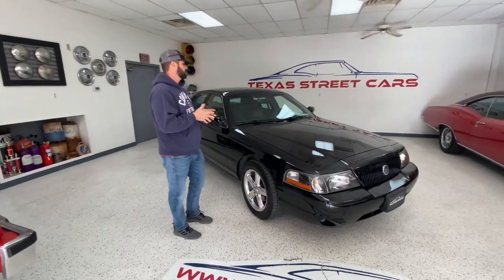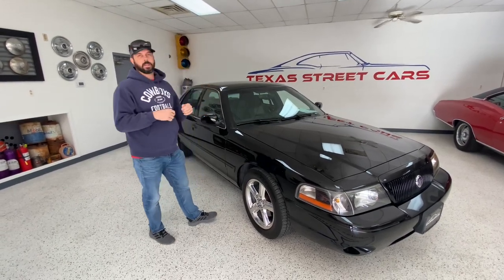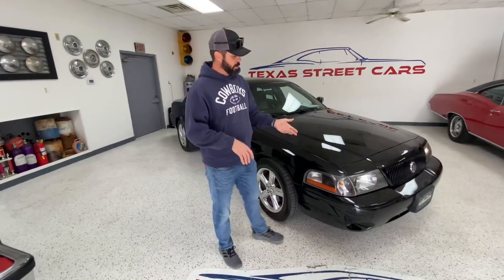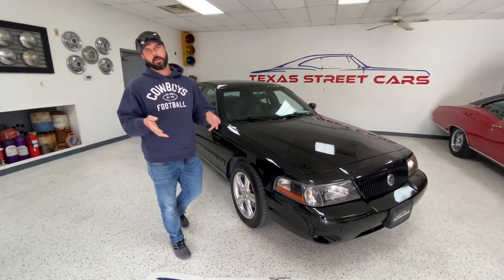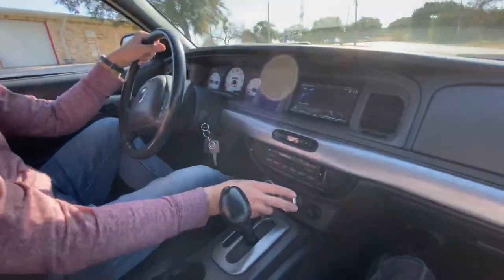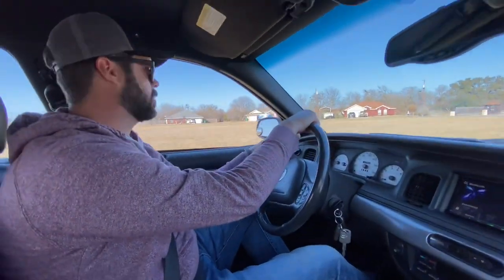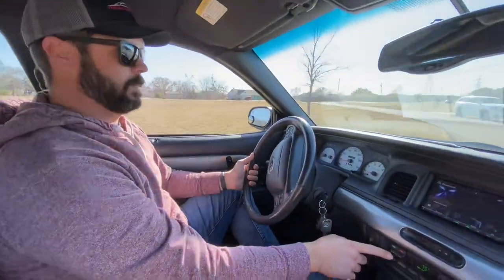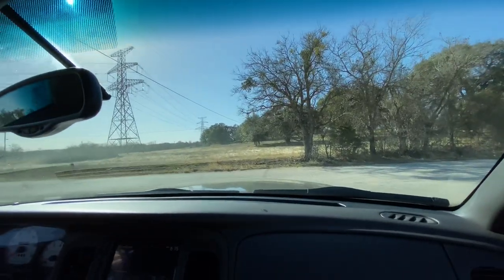2003 Mercury Marauder SOLD, 110k miles, 32 valve V8, black interior, by Texas Street Cars